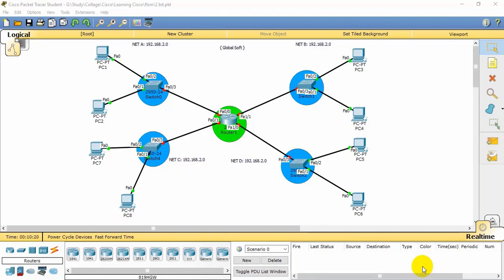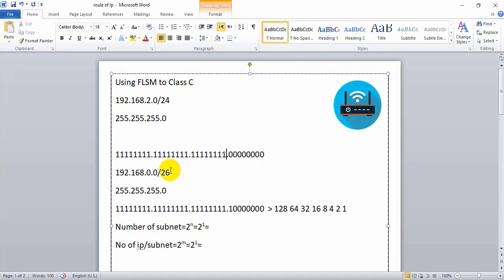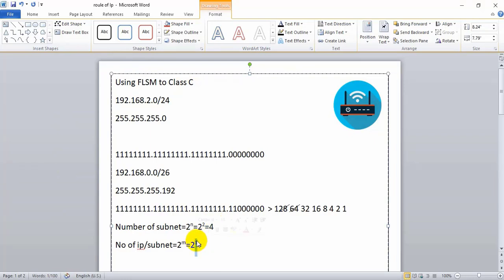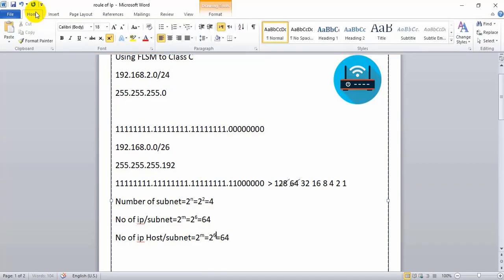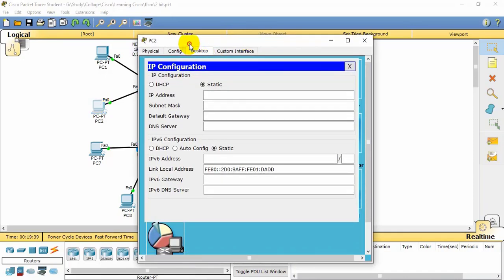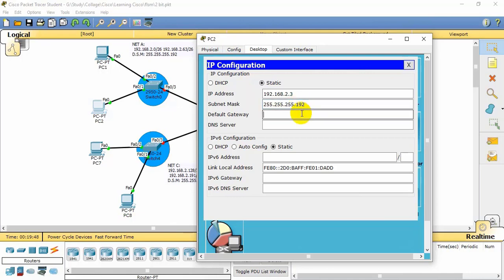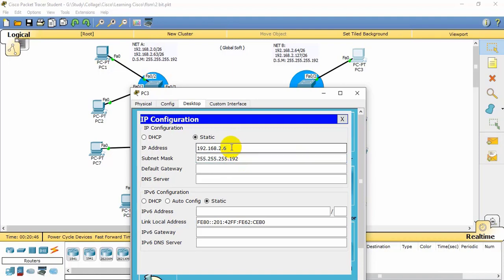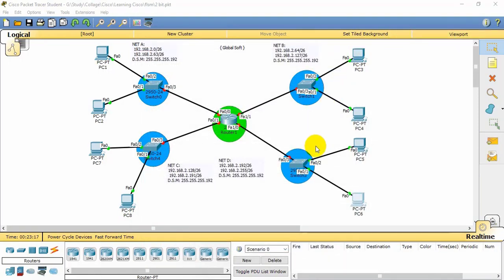FLSM Static Way/Sub netting using class c borrow 2 bit of class c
Today a Reader, Tomorrow a Leader